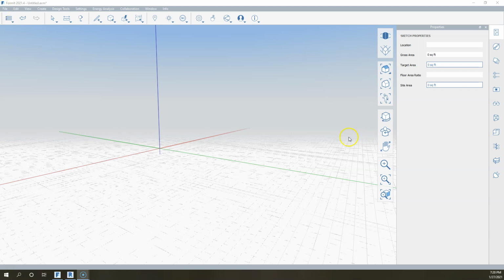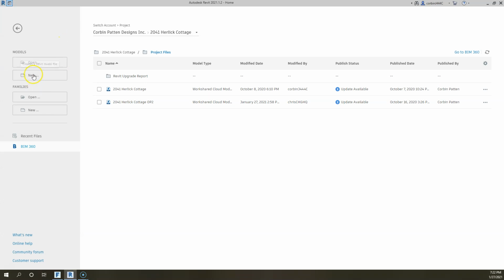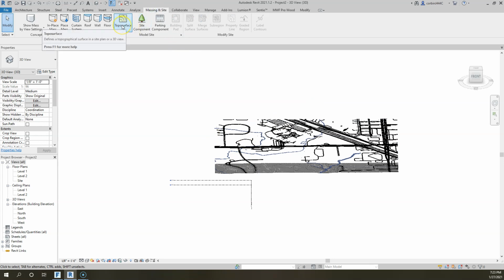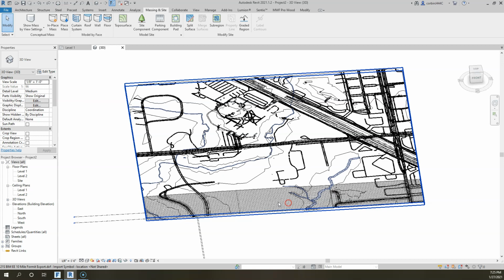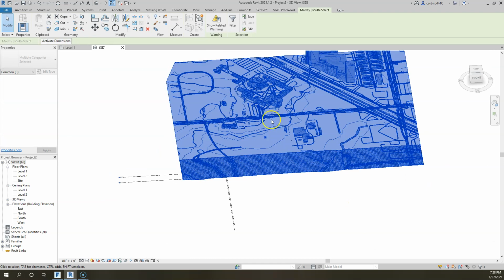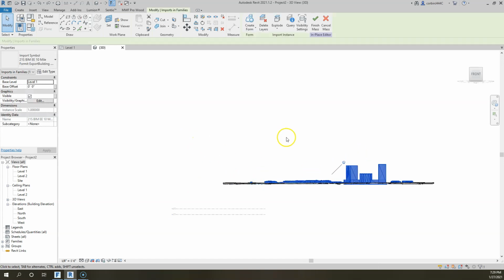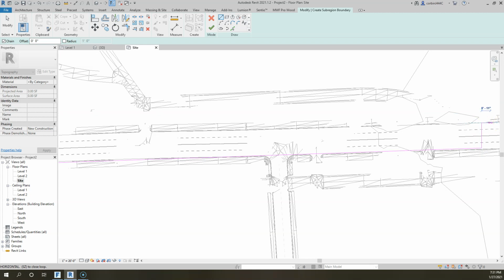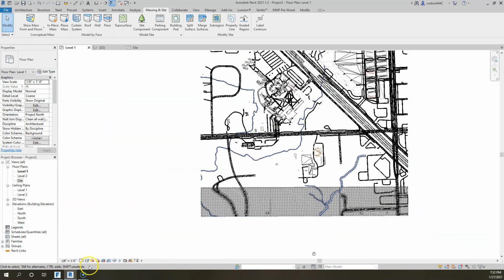Tutorial - Site and Topography - From Infraworks to Revit